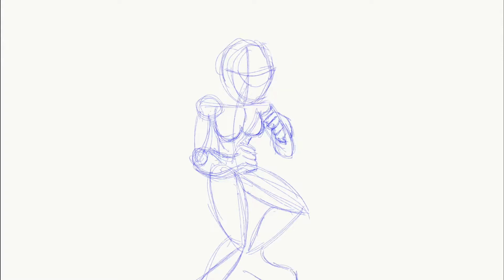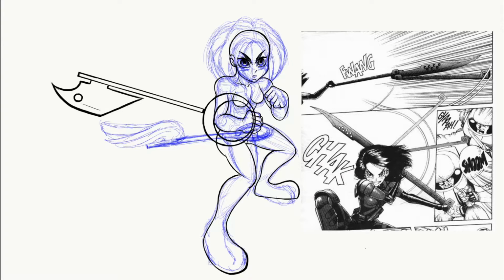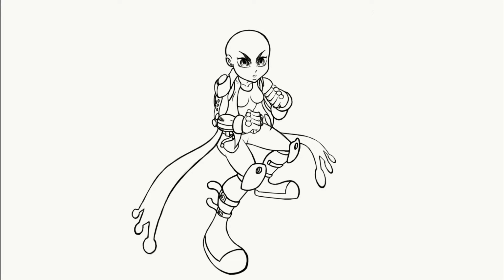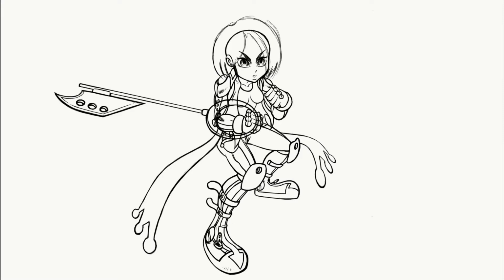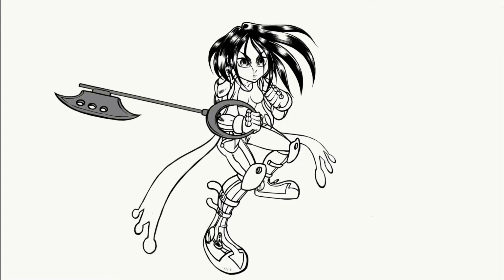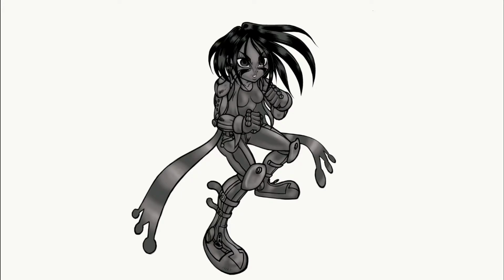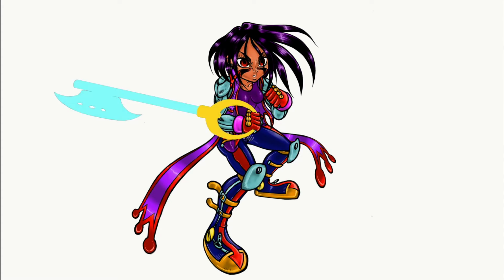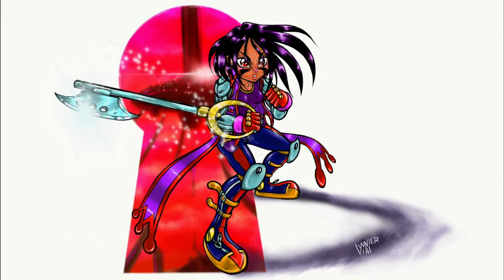Alita X Kingdom Hearts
I wanted to draw my favorite cyborg girl, as she would look if she made it into Kingdom Hearts. I am super happy with the movie!